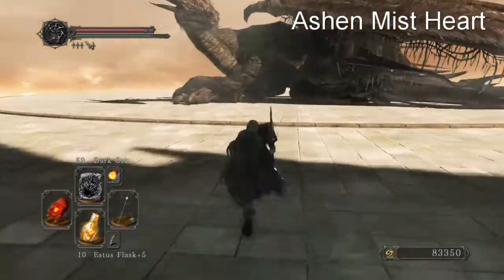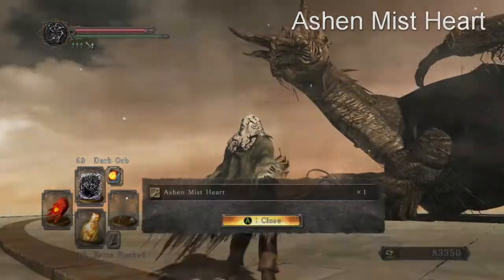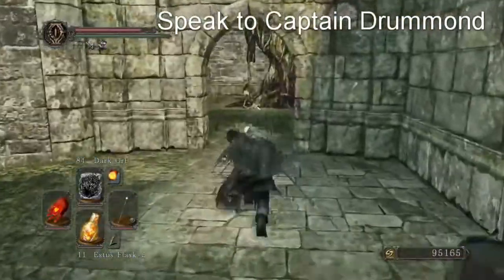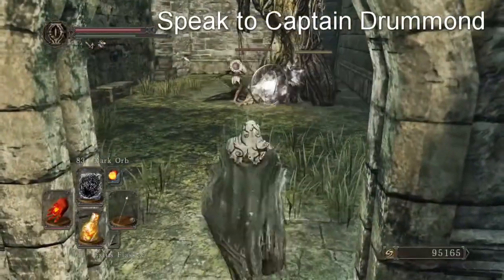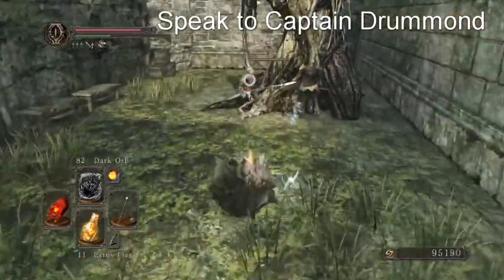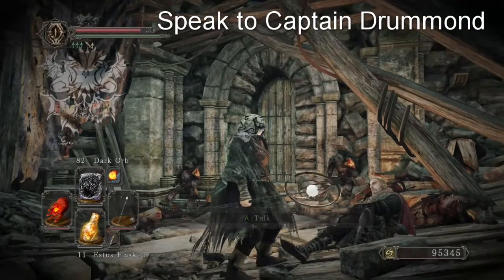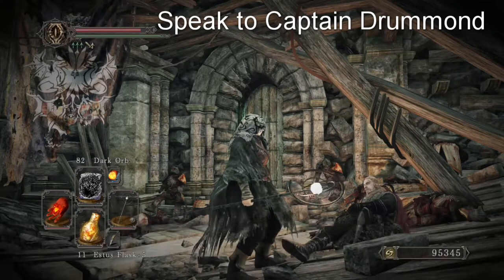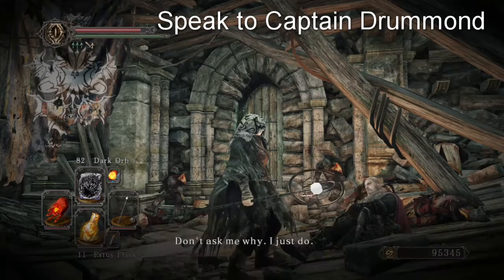Dark Souls 2: SotFS - Holder of the Fort - Achievement Guide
Guide for Dark Souls 2: SotFS' Holder of the Fort achievement. Enjoy!